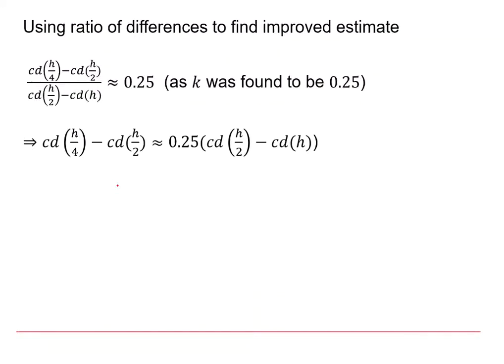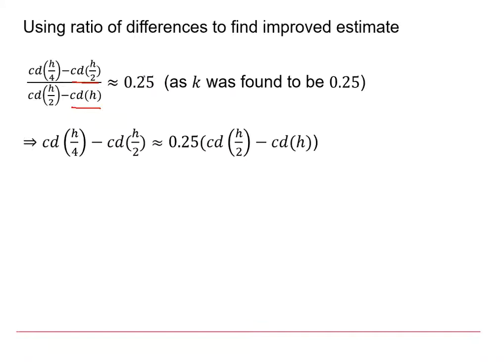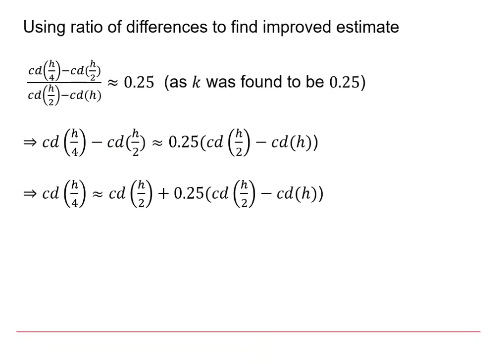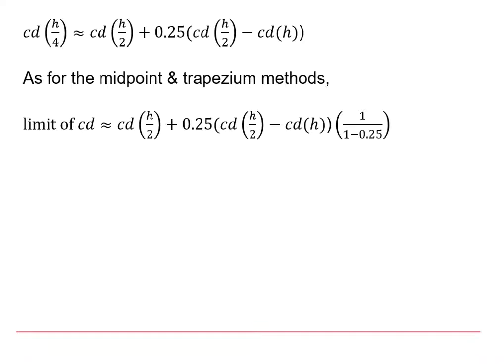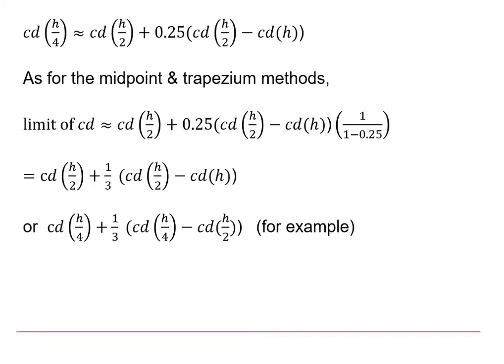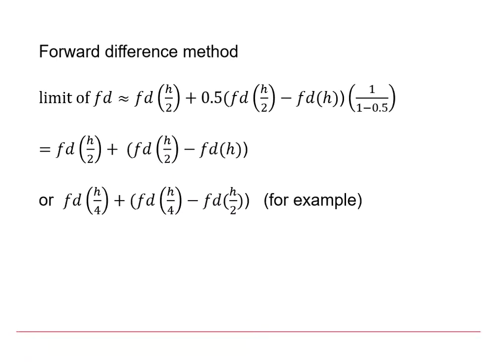MEI Numerical Methods: Convergence 1-6